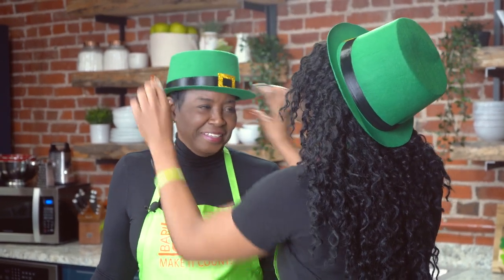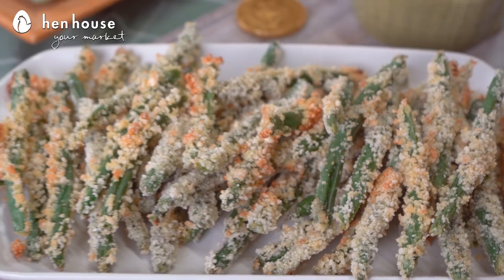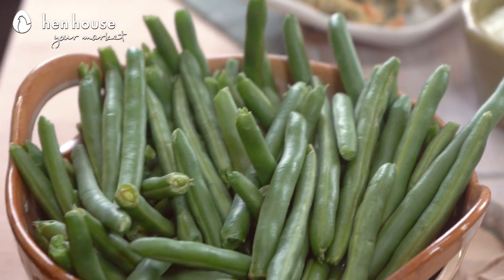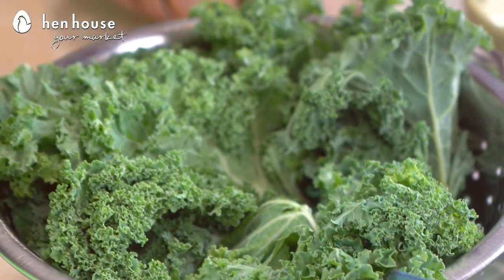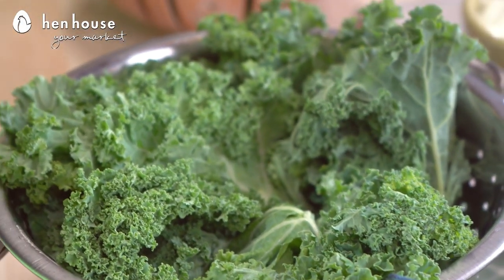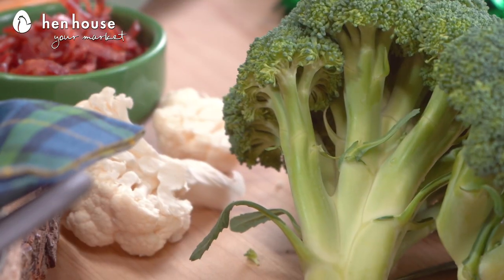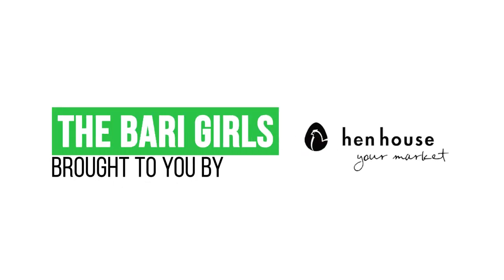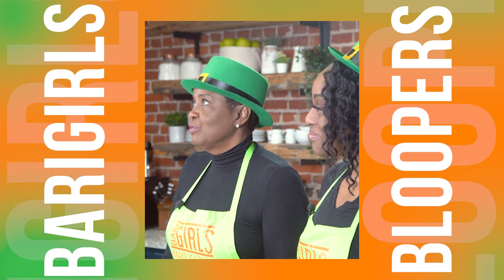The BariGirls: St. Pat's Green Snacks! 🍀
Consider yourself lucky! The BariGirls have a full spread of healthy and green snacks for your St. Patrick's Day celebrations!

Green Bean Fries

2 tbsp all-purpose flour
1 large egg, beaten
3/4 cup panko breadcrumbs
1/4 cup Parmesan cheese, grated
1/2 teaspoon garlic powder
1/2 teaspoon salt
¼ teaspoon ground black pepper
1 pound fresh green beans (about 40 beans), washed and trimmed
cooking spray

Preheat the oven to 425 degrees. Lightly spray a large half-sheet baking pan with nonstick cooking spray. Place the flour and beaten eggs in separate mixing bowls. In a shallow dish, combine panko, parmesan, garlic powder, salt, and pepper.

Toss the green beans in the flour to lightly coat them. Shake off any excess flour.

Dip the coated green beans into the egg mixture, allowing the excess to drip off.  Toss into the panko mixture, pressing firmly so that the crumbs stick on.  Transfer the breaded green beans to the prepared baking pan in a single layer. Spray them with cooking spray.

Bake for 10-12 minutes or until golden-brown and crispy.

Wasabi Cream Dipping Sauce
1 cup reduced-fat sour cream
2 tbsp chopped fresh cilantro
2 tbsp fresh lime juice
2 tsp wasabi paste

Combine all ingredients, mix well and serve.

Garlic Kale Chips

1 medium-sized bunch of kale washed, dried well
2 tsp olive oil
Pinch or two of salt

Preheat oven to 300 degrees.  Wash and dry one bunch of kale, making sure the leaves are completely dry. If there's any moisture left on the leaves, it will result in soggy kale chips.

Rip the leaves off the stems and away from the chewy veins of the kale and into chip-sized pieces.  Arrange the pieces of kale on an unlined baking sheet.  Drizzle the olive oil evenly over kale as possible.

Using your hands, gently massage the oil into the kale leaves, making sure to massage the oil well into all the folds and onto the entire surface of each kale leaves. At first it may not seem that 2 teaspoons of oil will be enough but adding more oil will only add too much moisture. If you find you need a tiny bit more oil, add it one drop at a time.

Once you've finished massaging the kale, sprinkle a pinch or two of sea salt and a pinch of garlic powder over the kale and add the pan to preheated oven.

Bake for 10 minutes. Rotate the pan, flipping any pieces that are starting to look crispy and bake for another 10-15 minutes, watching the pan closely for the last 7-8 minutes to prevent over browning.

Remove the pan from oven and leave the kale chips on the pan for 3-5 minutes before serving so they can crisp up even more!

Broccoli and Cheese Soup

4 strips turkey bacon, cut into small strips
6 cloves garlic, minced
1 yellow onion, diced
2 carrots, grated
1 teaspoon salt, plus more to taste
¼ teaspoon nutmeg
¼ teaspoon red pepper flakes, optional
2 cups cauliflower florets
4 cups chicken stock, divided
6 cups broccoli florets, chopped
8 oz sharp cheddar cheese

Heat a large pot over medium heat add turkey bacon strips and sauté until crisp, and then remove from the pot.

Add minced garlic, diced onion, cauliflower florets, salt, nutmeg, and red pepper flakes to the pot. Sauté for 3-4 minutes.

Next, add three cups of chicken stock to the pot and bring soup to a simmer. Let the soup simmer for 15-20 minutes until the cauliflower is tender.

Carefully transfer the soup to a blender and puree until smooth and creamy.  Carefully pour the pureed soup base back into the pot.

Next, stir in the remaining chicken broth, grated carrots, and chopped broccoli florets until well combined. Let the soup simmer for 5-10 minutes until the broccoli is tender.

Lastly, stir in the shredded cheese until well combined and thoroughly melted.

Serve the soup warm topped with crispy turkey bacon and sliced green onions.